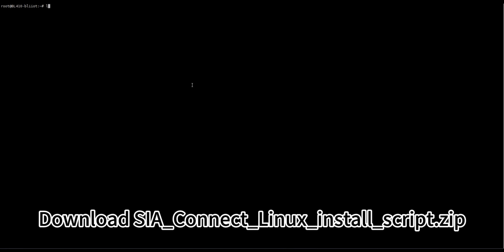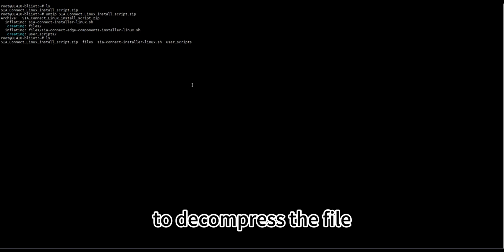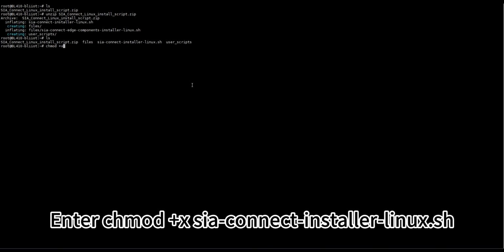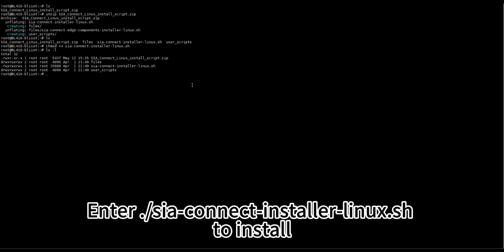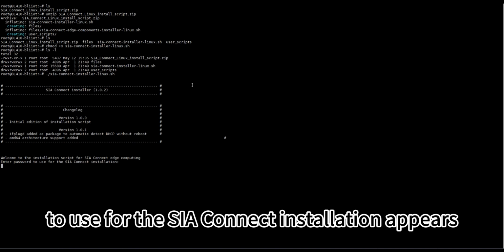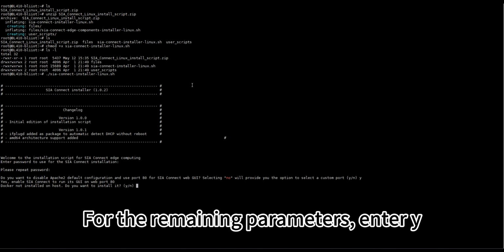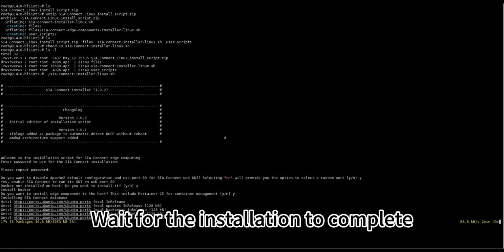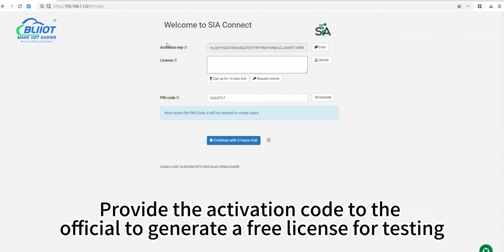ARMxy BL410 Install SIA Connect